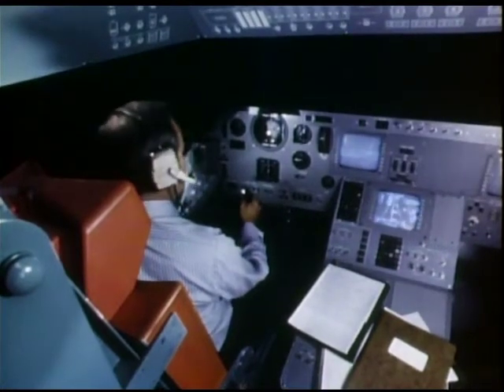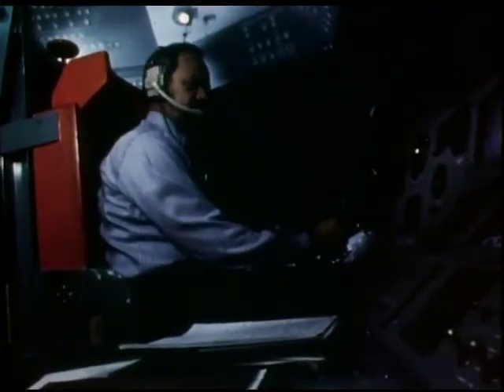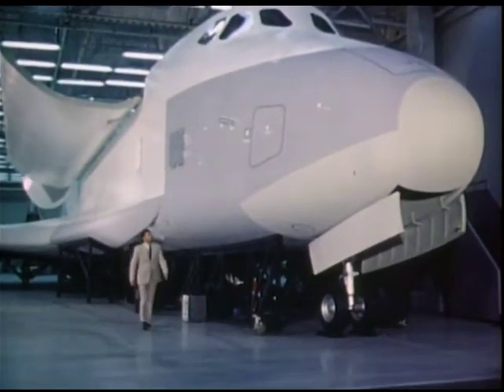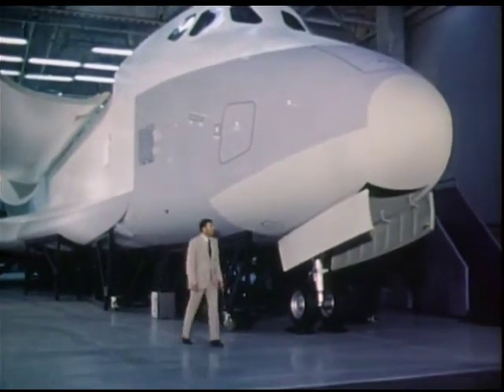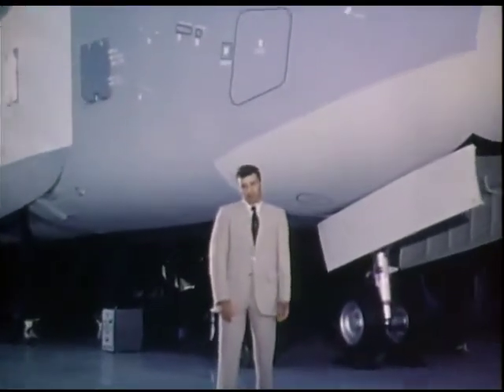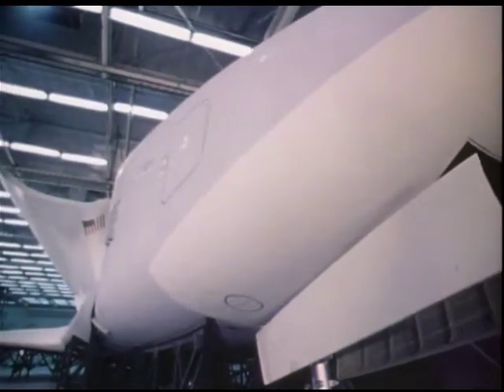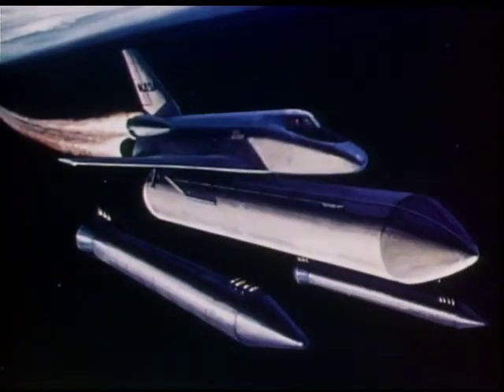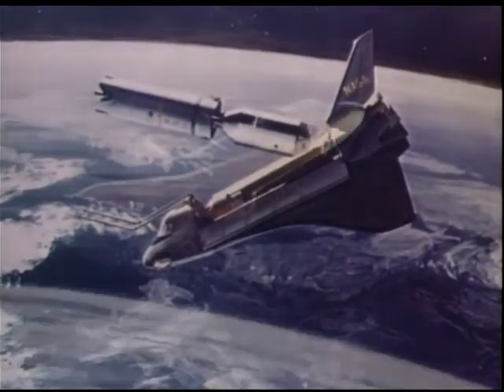Space Shuttle - early concepts and mockups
Some early concepts and mockups of NASA Space Shuttle in the 1970s. Nice artwork.